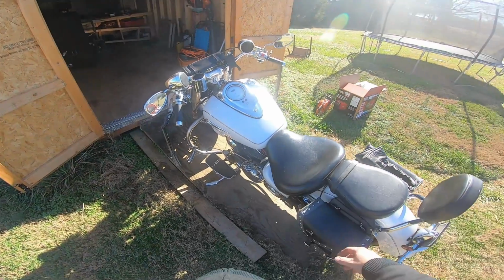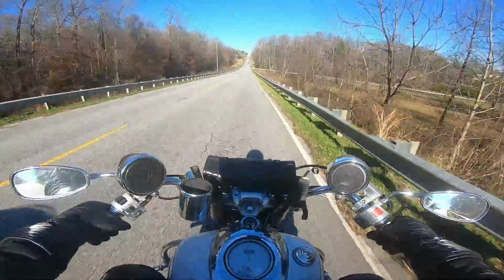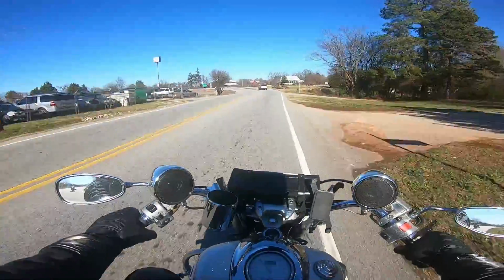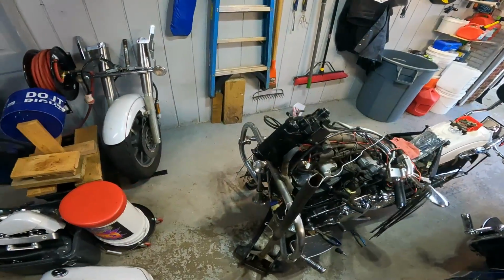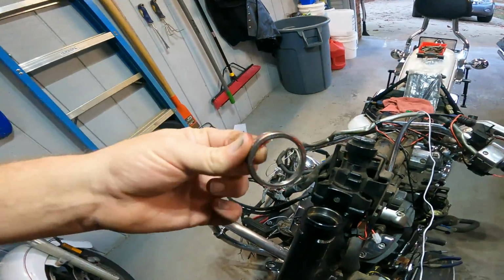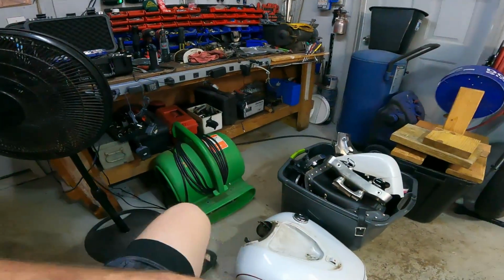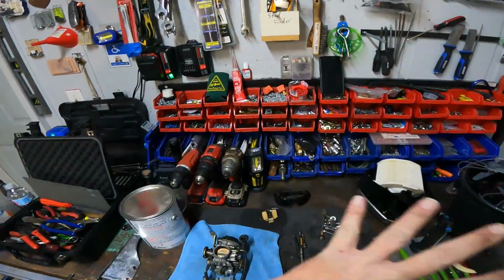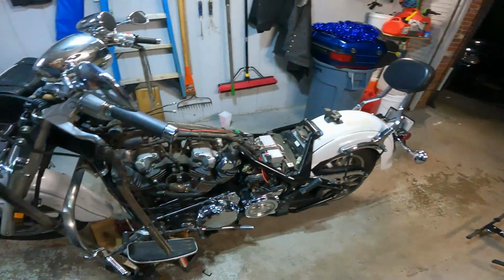YAMAHA ROAD STAR REPAIRS